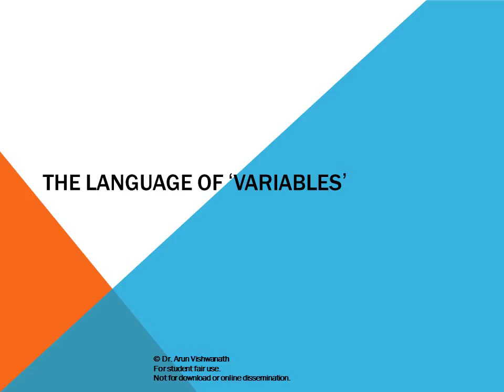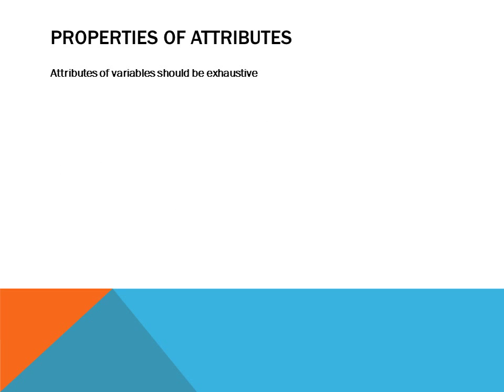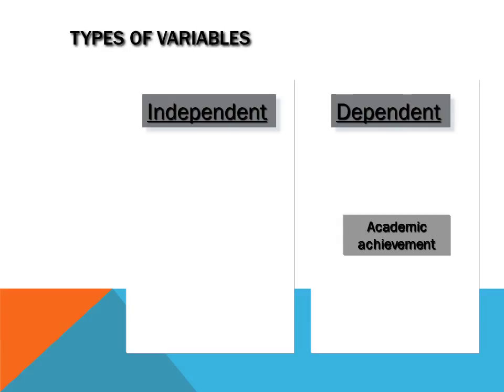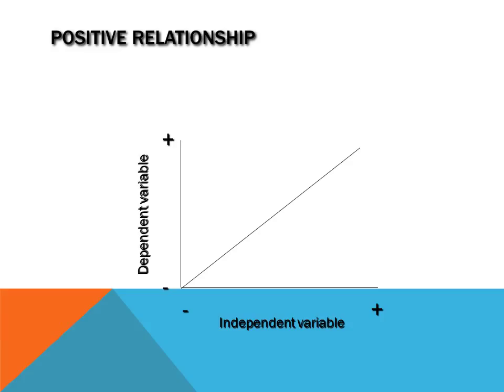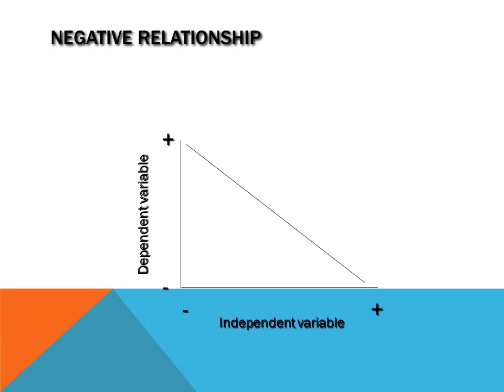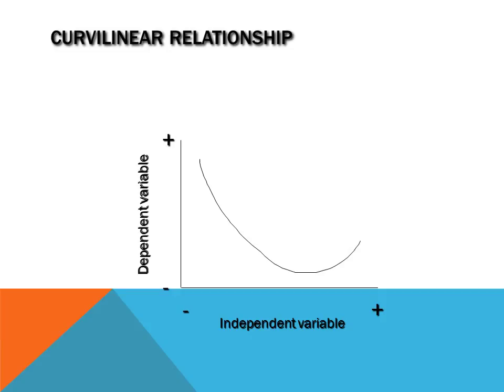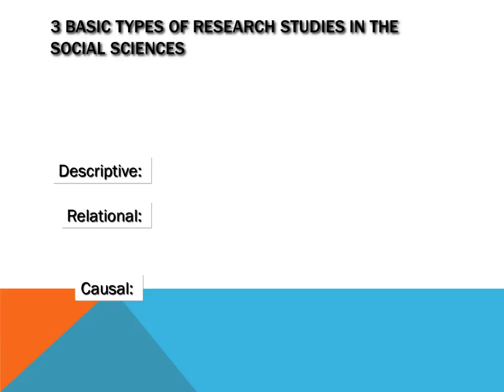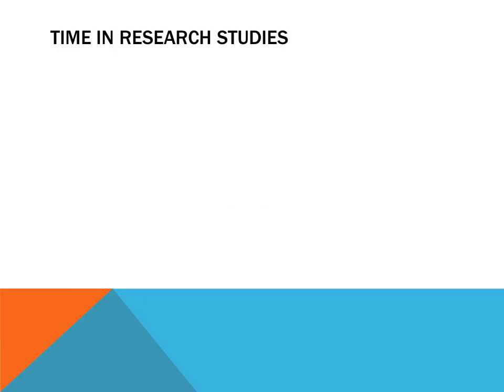Dr. Arun Vishwanath - Buffalo, New York talks on 3 Language of variables 3